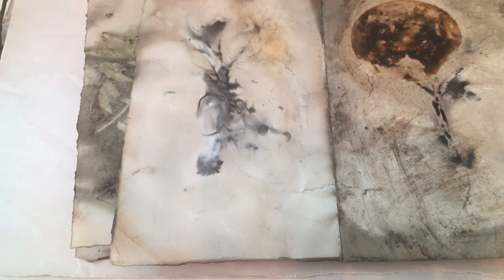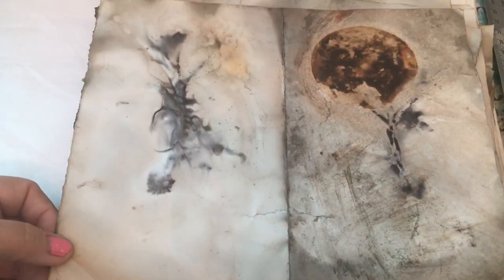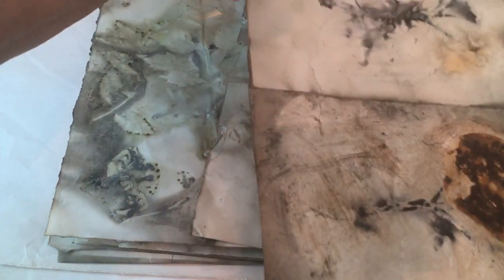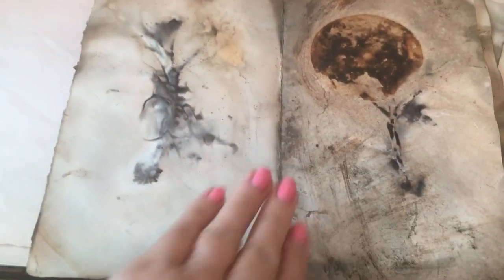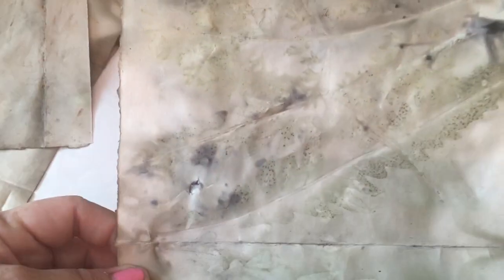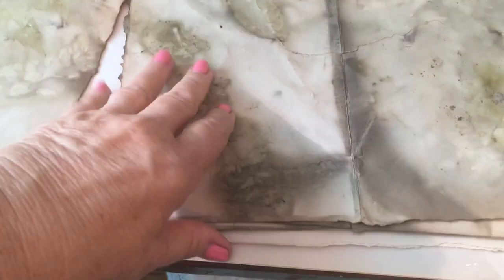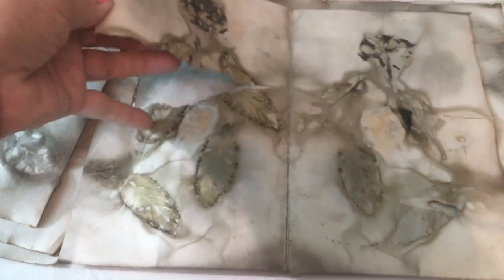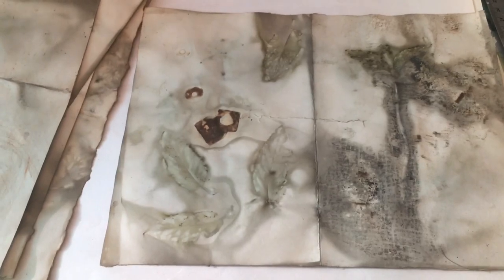Eco prints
This is a short video of some eco printed papers that I created. I used plants from my garden and a crockpot.